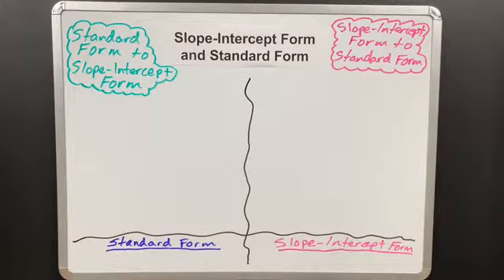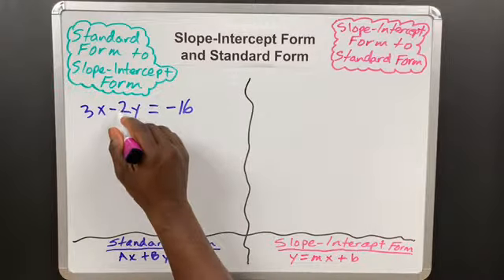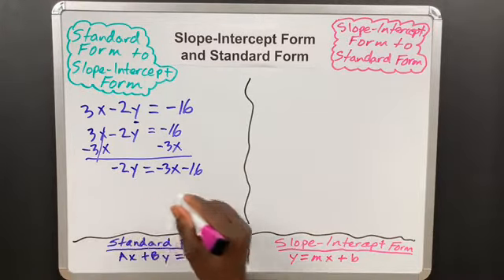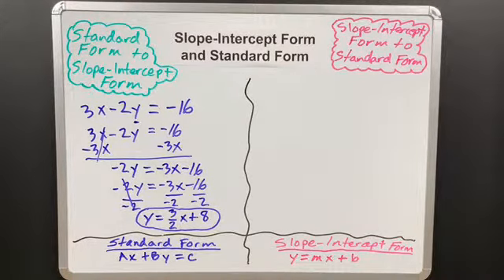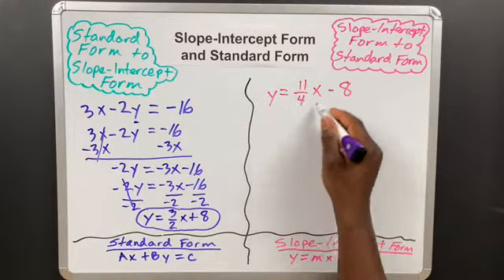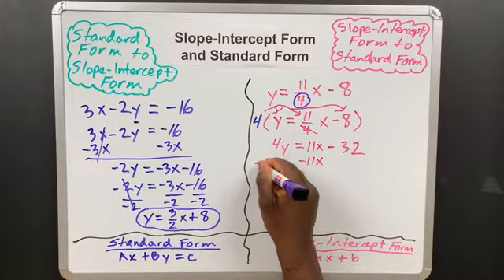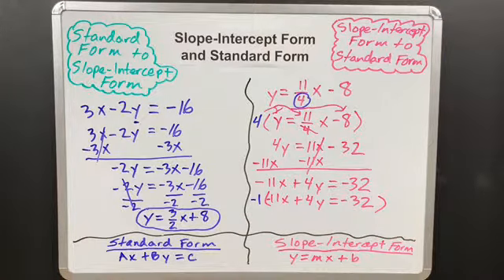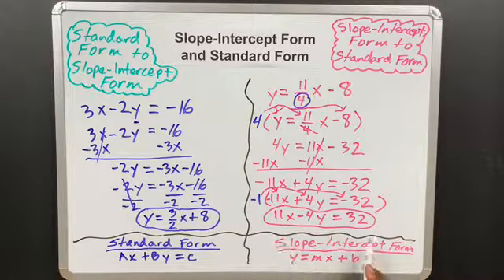Slope-Intercept Form to Standard Form of a Linear Equation - Math Video of Math Minutes Pro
Video Description

This video explains how to convert a linear equation from slope-intercept form to standard form and from standard form to slope-intercept form.